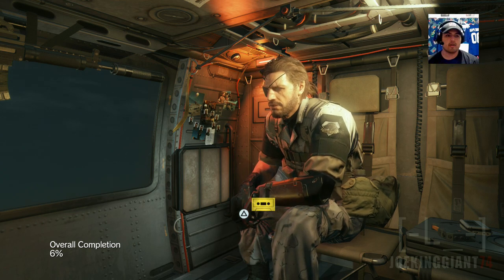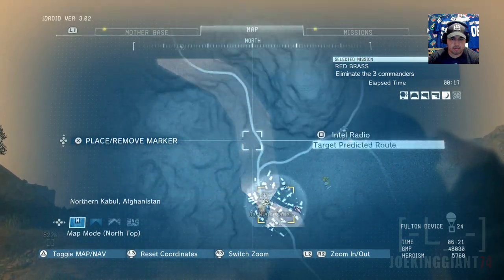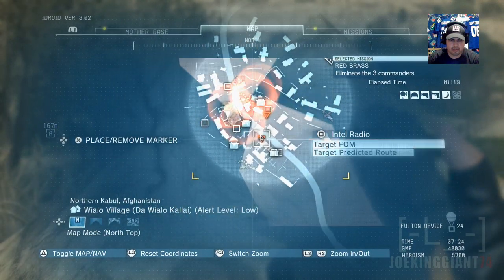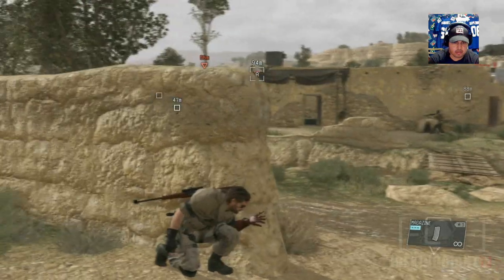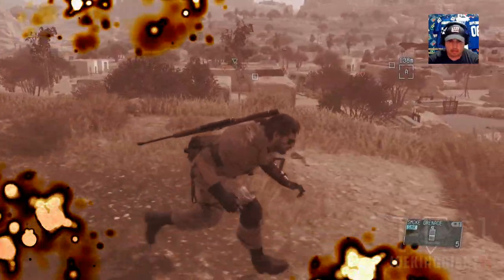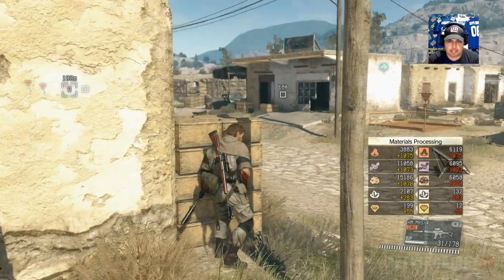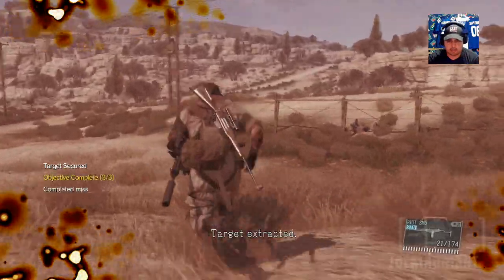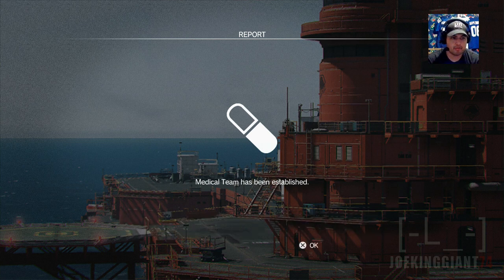Let's Play Metal Gear Solid 5 Phantom Pain - Red Brass - Part #16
Let's Play Metal Gear Solid V Phantom Pain on PS4! Let's see in this walkthrough what Hideo Kojima and Konami had in store for us in Metal Gear Solid 5 Phantom Pain..